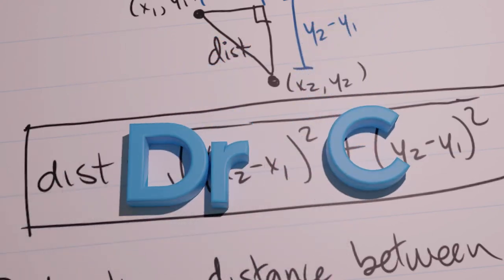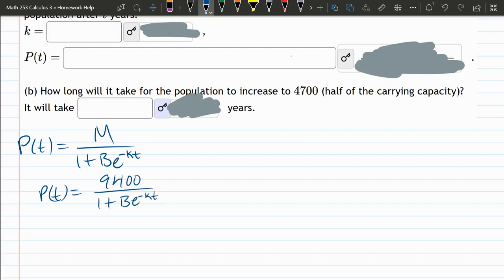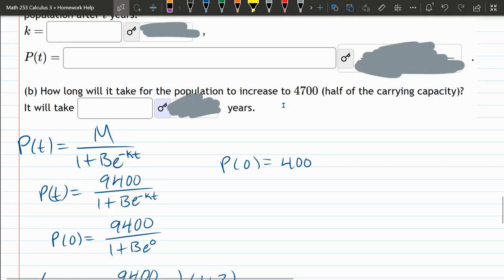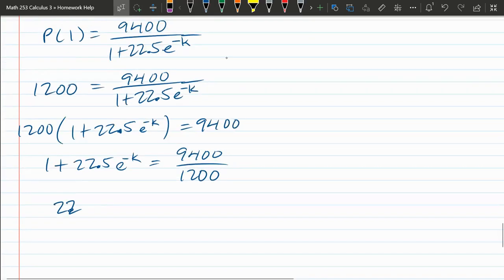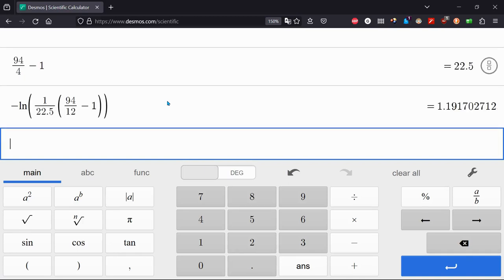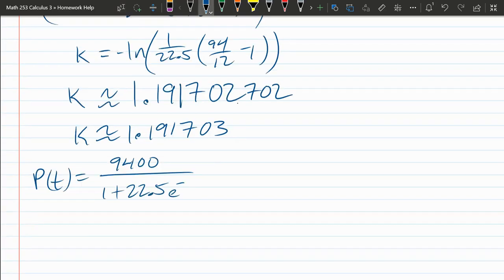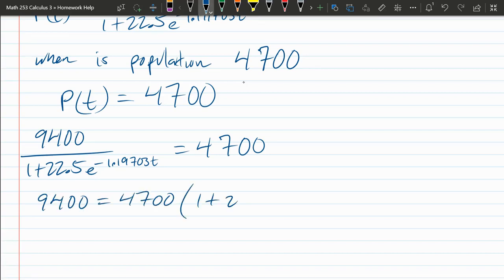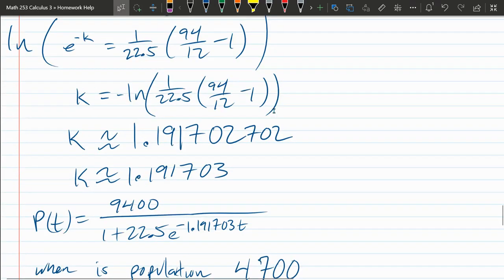Calculus 3 = HW 4.4 = Population Growth With Constraint = Plug In Values After Calculus